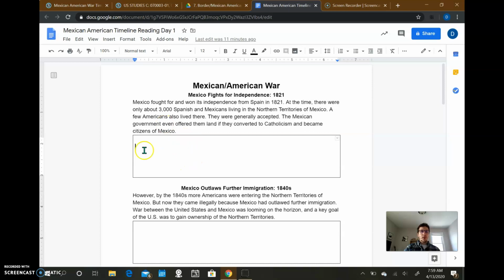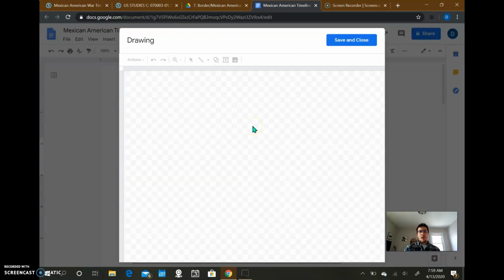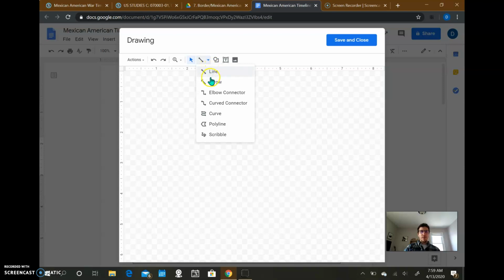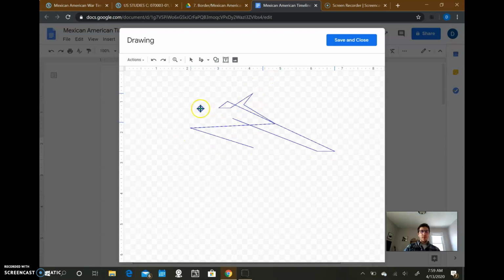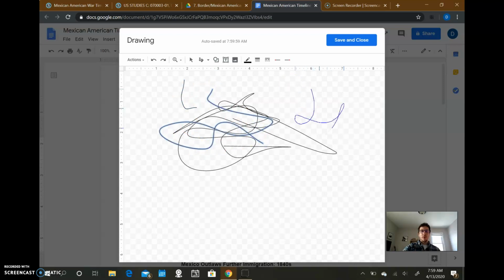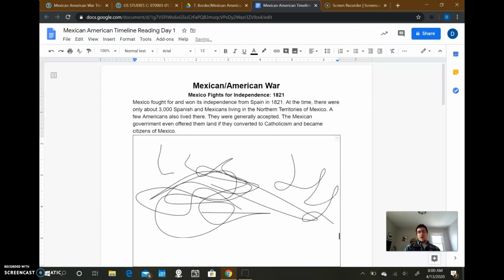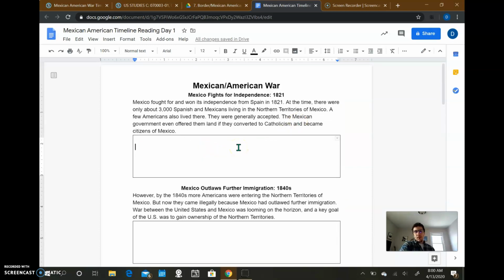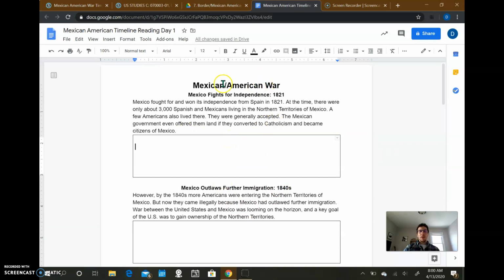Monday, April 13th